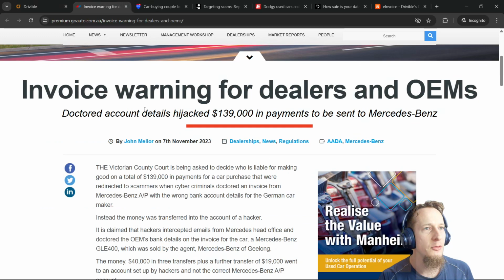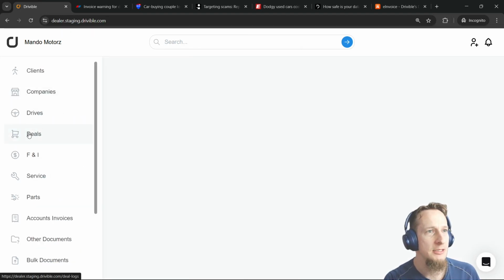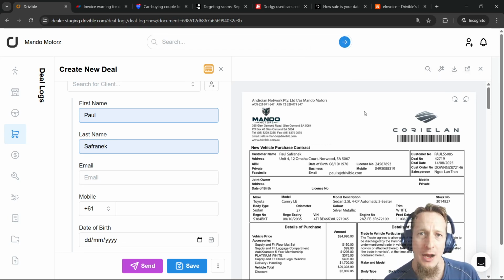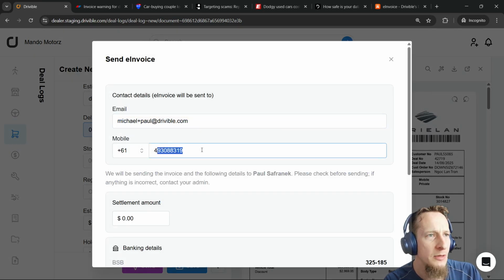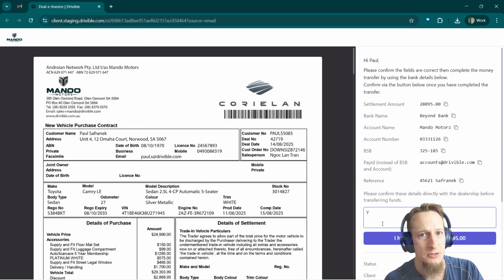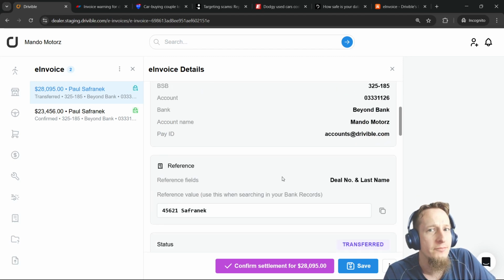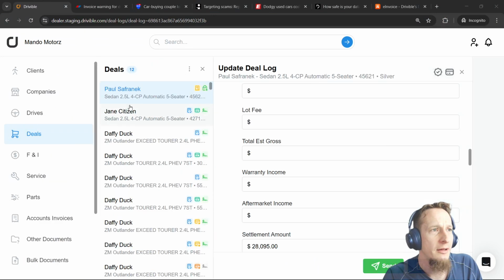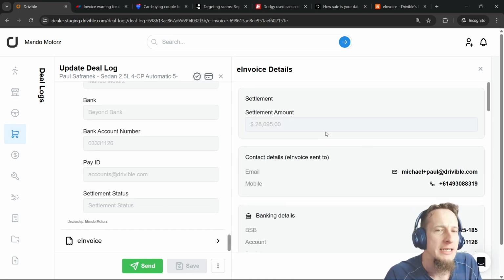Drivible eInvoice Walkthrough - Reducing Car Payment Fraud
Michael Kubler explains how Drivible's new eInvoice feature can reduce car payment fraud with a better way of sending payment requests to car buyers.